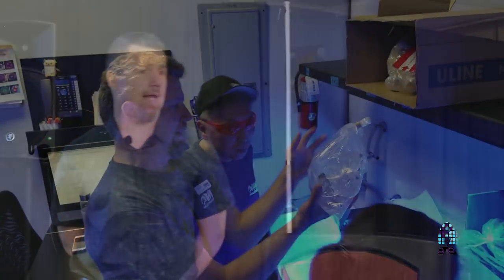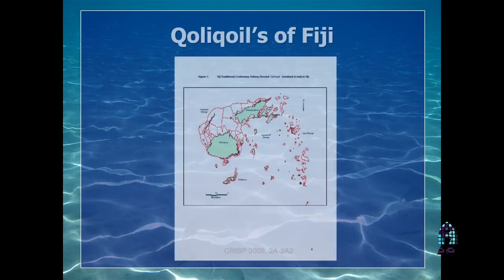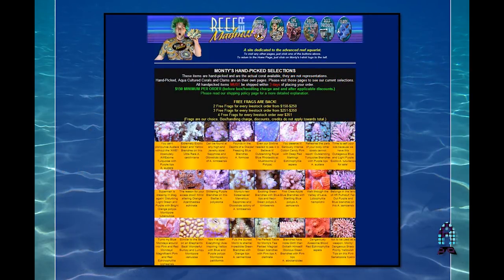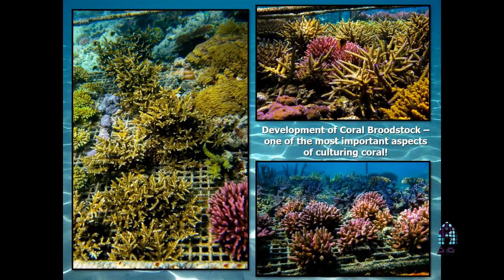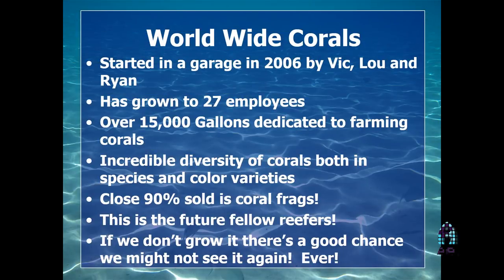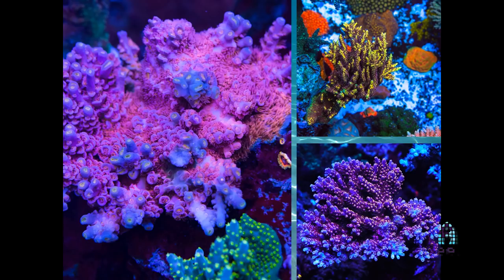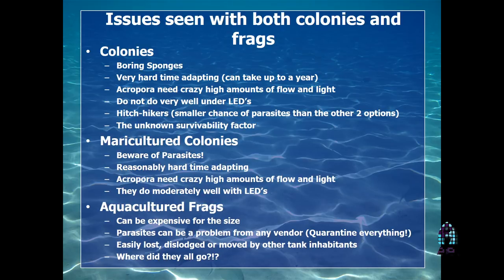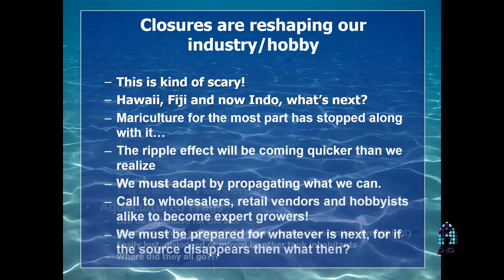Reef A Palooza NY 2018 : Chris Turnier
Reef A Palooza is not just a place for people to come and buy corals. Show organizers work tirelessly to bring various different types of speakers of national level to engage and to educate hobbyists so that they can either integrate what they learn into their own personal system(s) or in this case, make us aware and conscious of what is going on around the world and how our hobby is in potential danger. Chris Turnier is a inspiration to me personally as he's extremely creative, positive person that oozes with knowledge and passion as well as experience of this hobby. To clarify, he's someone who's been in the industry for several decades and he has practically seen it all. In his talk during ReefAPaloozaNY, he took us on a journey that he's been throughout the years from sustainably mariculturing and harvesting corals in Fiji to running a wholesale facility in California to his current position of managing the internet sales at coral farm of World Wiowledge and passion as well as experience of this hobby. To clarify, he's someone who's been in the industry for several decades and he has practically seen it all. In his talk during ReefAPaloozaNY, he took us on a journey that he's been throughout the years from sustainably mariculturing and harvesting corals in Fiji to running a wholesale facility in California to his current position of managing the internet sales at coral farm of World Wide Corals. Importantly, he shares his observation of trends that started from colony dominated hobby to frag dominated hobby of today and offers his insights.